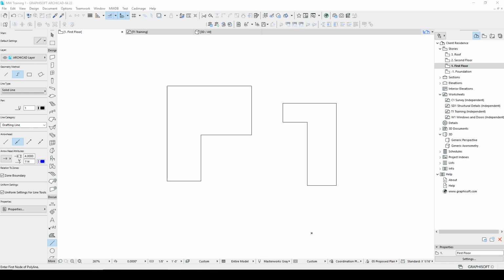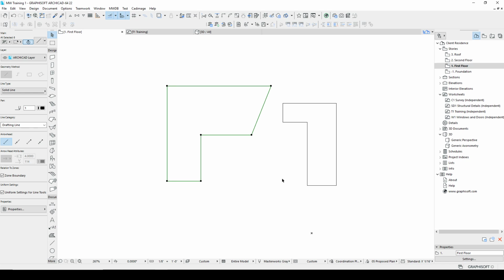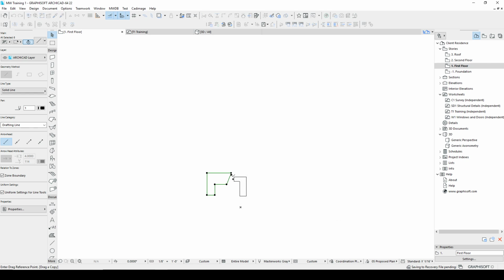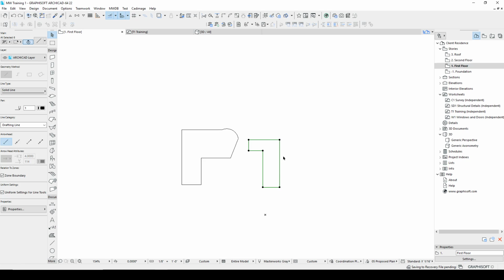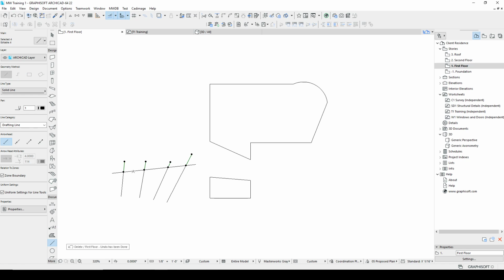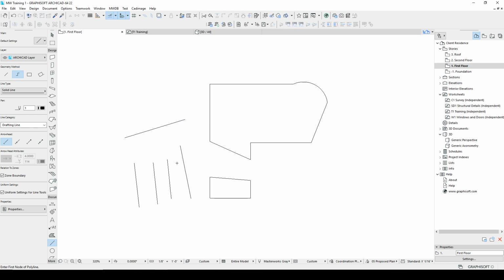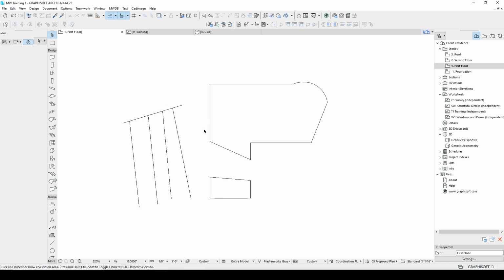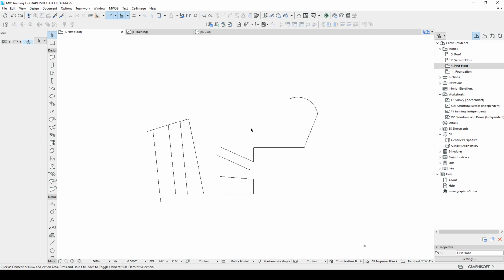1-8 Geometric Tools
Geometric Tools